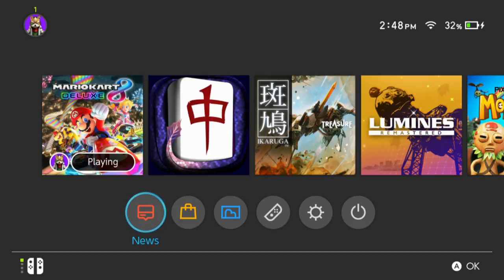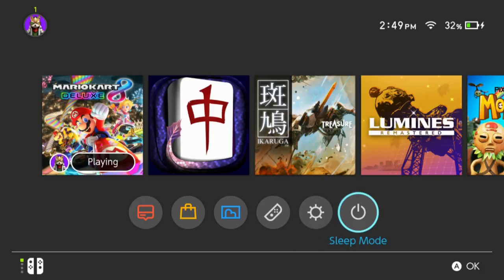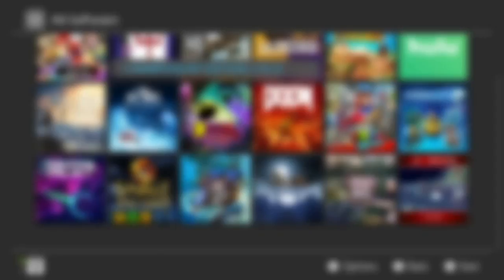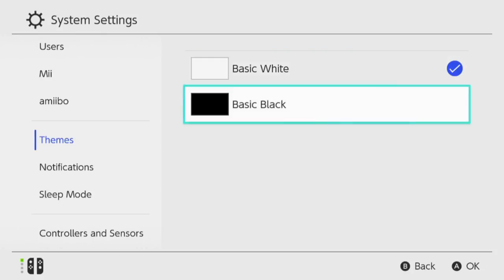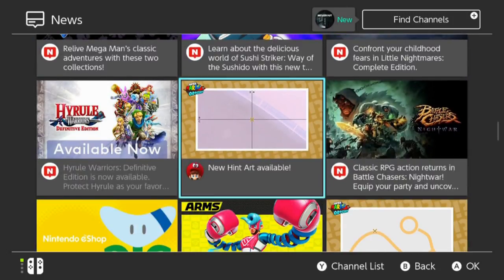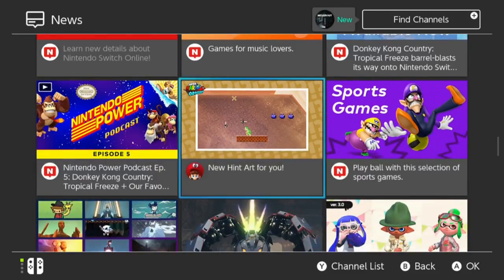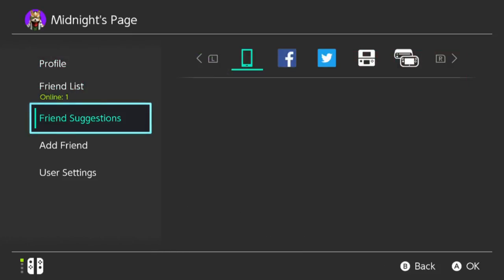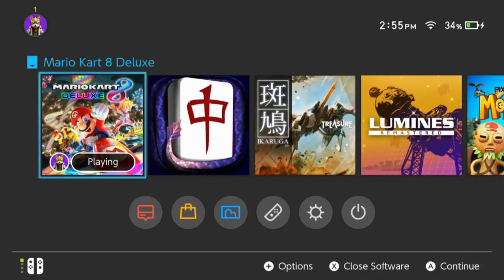Nintendo Switch Dashboard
MIDNIGHTSKYWOLF Nintendo Switch Dashboard

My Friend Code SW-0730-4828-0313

The Nintendo Switch[b] is the seventh major video game console developed by Nintendo. Known in development by its codename NX, it was unveiled in October 2016 and was released worldwide on March 3, 2017.[a] Nintendo considers the Switch a "hybrid" console: it is designed primarily as a home console, with the main unit inserted onto a docking station to connect to a television. Alternatively, it can be removed from the dock and used similarly to a tablet computer through its LCD touchscreen, or placed in a standalone tabletop mode visible to several players.

The Nintendo Switch uses the wireless Joy-Con controllers, which include standard buttons and directional analog sticks for user input, motion sensing, and high-definition tactile feedback. The Joy-Con can attach to both sides of the console to support handheld-style play, connect to a Grip accessory to provide a traditional home console gamepad form, or be used individually in the hand like the Wii Remote and Nunchuk, supporting local multiplayer modes.

The Nintendo Switch's software supports online gaming through standard Internet connectivity, as well as local wireless ad hoc connectivity with other Switch consoles. Nintendo Switch games and software are available on both physical flash-based ROM cartridges and digital distribution via Nintendo eShop; the system does not use region locking. The Nintendo Switch competes on the console gaming market with contemporaries being Sony's PlayStation 4 and Microsoft's Xbox One.

The concept of the Switch came about as Nintendo's reaction to several quarters of financial losses into 2014, attributed to poor sales of its previous console, the Wii U, and market competition from mobile gaming. Nintendo's then-president Satoru Iwata pushed the company towards mobile gaming and novel hardware. The Nintendo Switch's design is aimed at a wide demographic of video game players through the multiple modes of use. Nintendo opted to use more standard electronic components, such as a chipset based on Nvidia's Tegra line, to make development for the console easier for programmers and more compatible with existing game engines. As the Wii U had struggled to gain external support, leaving it with a weak software library, Nintendo preemptively sought the support of many third-party developers and publishers to help build out the Switch's game library alongside Nintendo's own first-party titles, including many independent video game studios. While Nintendo initially anticipated around 100 titles for its first year, over 320 titles from first-party, third-party, and independent developers were released by the end of 2017.

The console shipped nearly three million in the first month of its launch, exceeding Nintendo's initial projection of two million, and within a year of release achieved over 14 million units sold worldwide, outselling total lifetime sales of the Wii U. Since then, it has sold nearly 17.8 million units. It is the fastest-selling console in Nintendo's history, and is the fastest-selling console of all time in Japan and the United States. Nintendo Switch sales were highly tied to the critically acclaimed titles The Legend of Zelda: Breath of the Wild, Mario Kart 8 Deluxe, and Super Mario Odyssey, which became best-sellers for the system, with over eight, nine, and ten million copies sold respectively by March 2018.